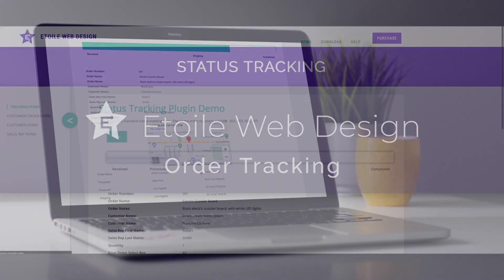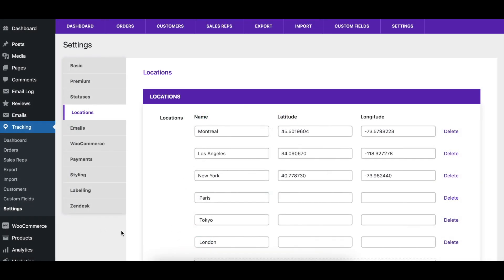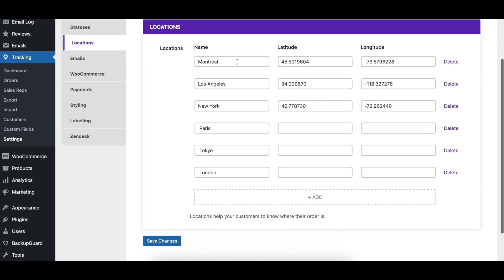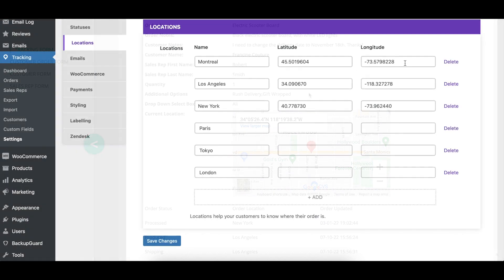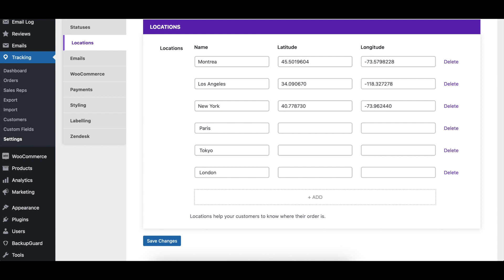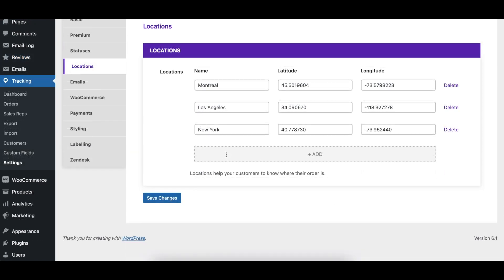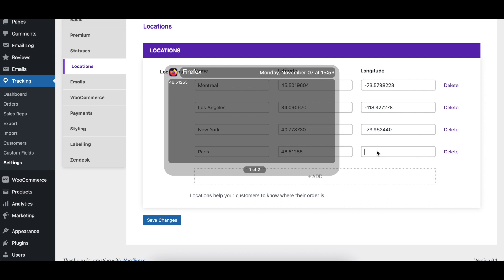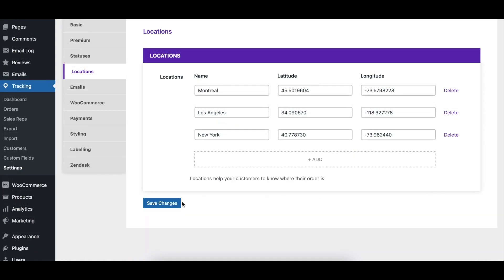Order Tracking WordPress Plugin - Location Settings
This video covers the location settings available in the Order Tracking WordPress plugin. We explain each option and show a before and after visual where appropriate.

0:00 - Intro
0:12 - Overview of locations settings page
0:19 - Name field
0:22 - Latitude field
0:31 - Longitude field
0:41 - Modify an existing location
0:50 - Create a new location
1:06 - Delete a location